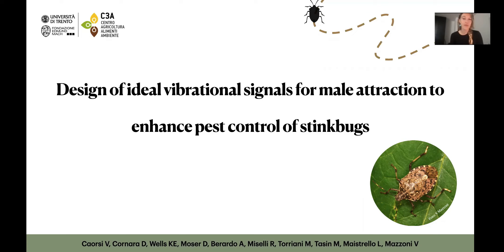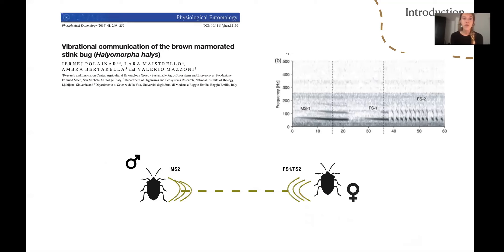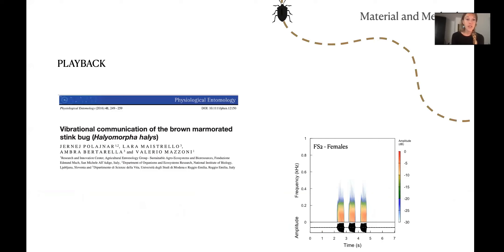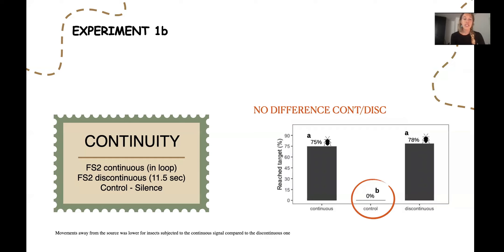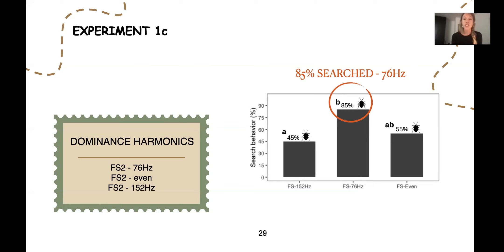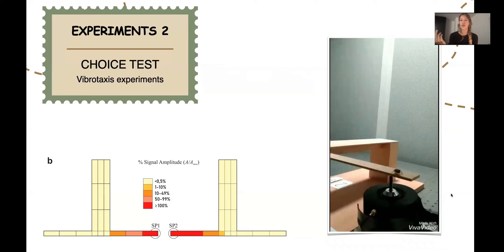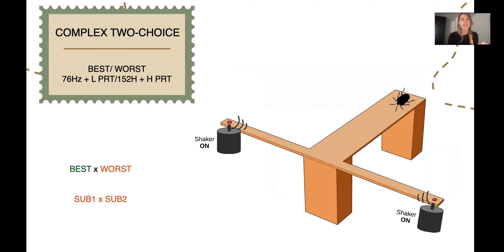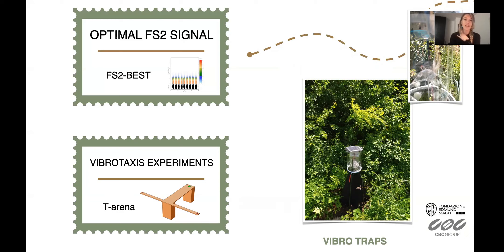BioTremoTalks02-02: Design of ideal vibrational signals (Dr. Valentina Zaffaroni Caorsi)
Dr. Valentina Zaffaroni Caorsi (University of Trento/Fondazione Edmund Mach, Italy): Design of ideal vibrational signals for male attraction, through vibrotaxis experiments, to enhance pest control of stinkbugs

The BioTremoTalks presentation given by Dr. Valentina Zaffaroni Caorsi on 20 May 2021, hosted by the National Institute of Biology, Slovenia. for more information.

Abstract:

Satisfying the increasing world-population demand for safe and sustainably-produced food is a tough challenge that policy makers, stakeholders and scientist will face in the coming decades. One issue of particular concern is the demand for the reduction of external inputs required for pest control, which currently mainly relies on pesticides, which are threatening the environment and human health. Thus, alternative methods to control insect pests are needed to minimize these risks. Innovative methods aim at developing sustainable pest control methods by means of behavioral manipulation of insects, for instance using vibrational signals. This study aimed to explore the use of substrate-borne vibrations for pest control of the brown marmorated stink bug (BMSB), Halyomorpha halys Stål (Heteroptera: Pentatomidae). To this purpose, we first defined the spectral and temporal characteristics that best elicit male responsiveness by means of bioassays conducted with artificially created signals mimicking female vibratory emission. Then, we evaluated male responsiveness to the signals with different features and supposed degree of acceptability by means of a wooden custom-made T stand arena designed to perform single and two choice test experiments. The results from this study showed that males were attracted to female signals along a high range of amplitudes, with higher pulse repetition time and peak of frequency in correspondence to the first harmonic. This allowed us to propose an “optimal” signal to be used to attract males. When exposing males to single and double choice tests in the T arena, males showed a significant orientation towards the “optimal” female signal. Our result brings this signal to elicit searching behavior and attract males of BMSB towards a stimulation point. Furthermore, we confirm the use of vibrational signal as a strong tool for the development of traps for the species and the further management of this pest.